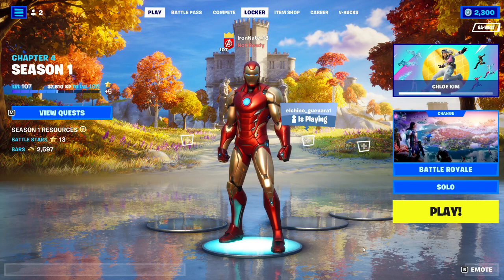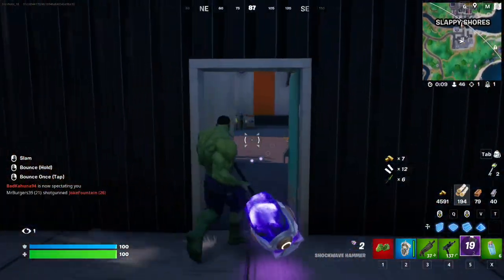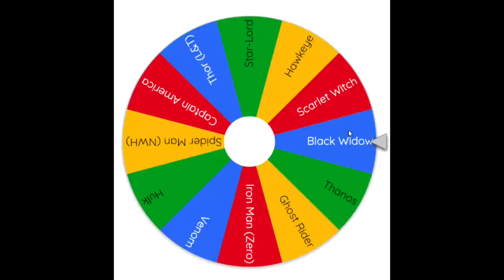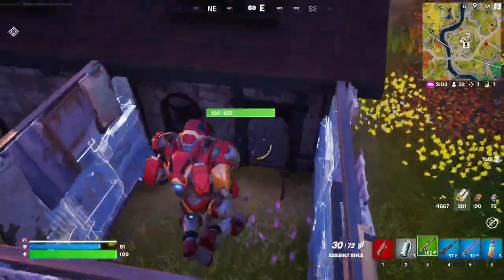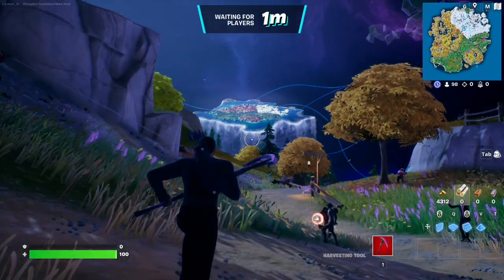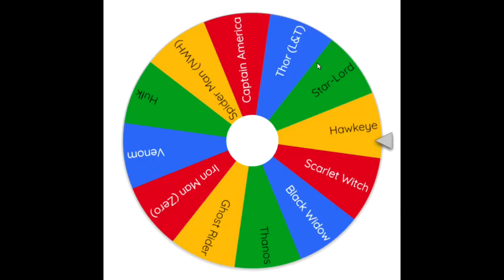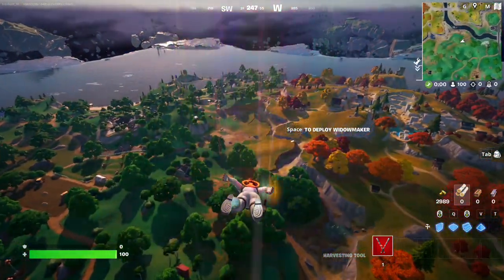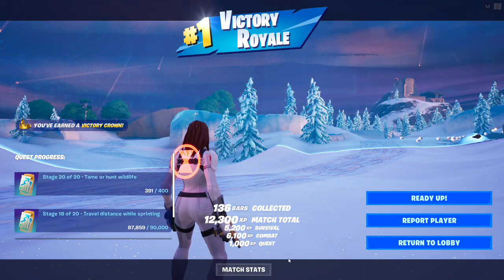*RANDOM* MARVEL SKIN (ITEM SHOP) CHALLENGE in Fortnite!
I hope you enjoy the video! Here's a list of the skin challenges for this video:

Thor - thunder shotgun only
Captian America - blue weapons only
Spider Man (No Way Home) - only eliminate other crossover skins (DC, Star Wars, etc)
Hulk - green weapons and each elimination with the shockwave hammer
Iron Man Zero - AR and RPG only
Ghost Rider - fire weapons only
Thanos - rainbow loadout
Black Widow - pistol only
Scarlet Witch - tame and protect 2 wildlife (children)
Hawkeye - bow only
Star-Lord - spawn island loot only